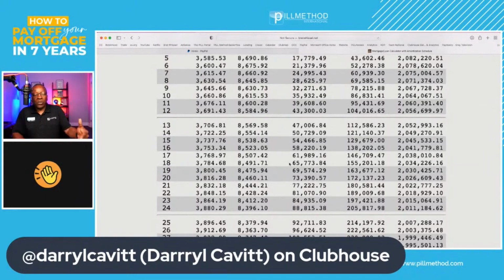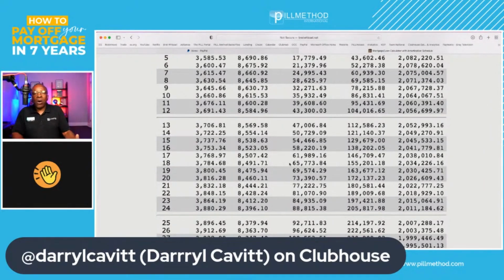SBA LOAN STRATEGIES: UNLOCKING PROFITS ON A $2.5M HOTEL DEAL | ADVANCED MANAGEMENT TIPS PART 2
When purchasing a property, especially a commercial one, understanding how financing works can help you make smarter decisions and save money in the long run. For example, if you're buying a property worth $2.5 million and put down 25%, you'll need to finance the remaining $2.1 million. With typical loan interest rates around 5% and terms up to 25 years, your monthly payments will likely be high, and you could end up paying hundreds of thousands of dollars in interest alone over the first few years. So, it’s important to look beyond just the monthly payment and think about how much that loan will cost you overall.

One way to reduce this cost is by making extra payments toward your loan principal when you can. The principal is the original amount you borrowed, and by paying it down faster, you’ll owe less interest because interest is calculated based on your remaining loan balance. For instance, let’s say you can make an extra payment of $25,000. Doing so could save you as much as $60,000 in interest over the life of the loan. Instead of just focusing on keeping up with your monthly payments, this strategy lets you actively reduce your debt, which can make a big difference in how much interest you end up paying.

By applying this approach, you'll not only save on interest but also build equity—your ownership stake in the property—more quickly. This can be especially helpful if you plan to sell the property within a few years because a lower loan balance means you’ll pocket more of the proceeds from the sale. Paying down your loan faster gives you more financial flexibility and helps you get the most value out of your investment.